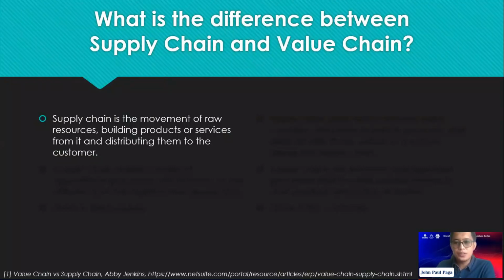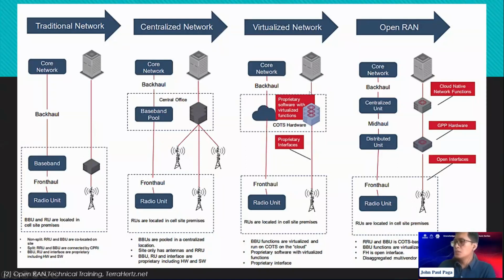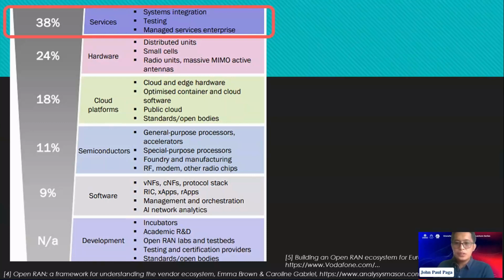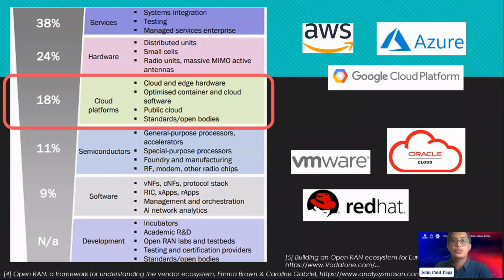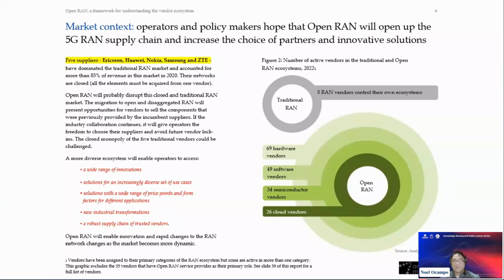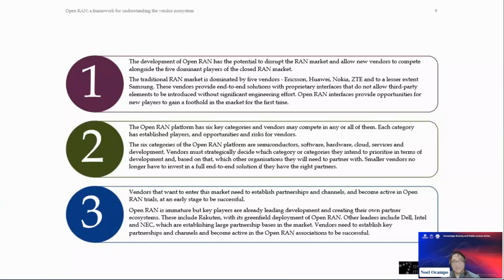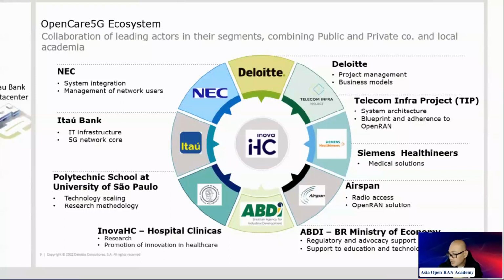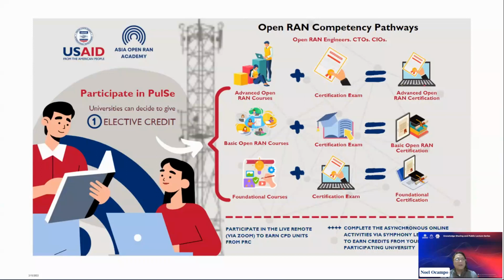Open RAN Value Chain + CPD 03.11.2023